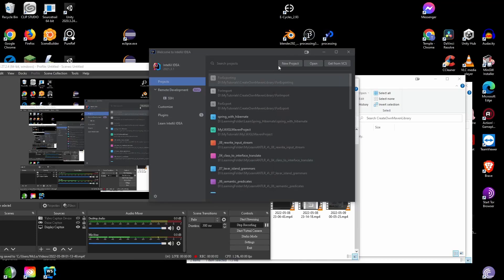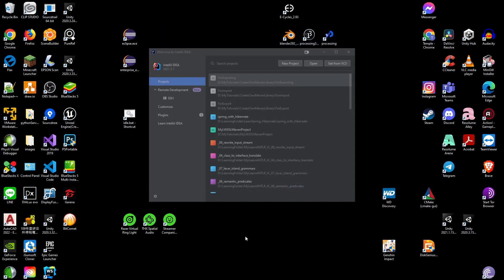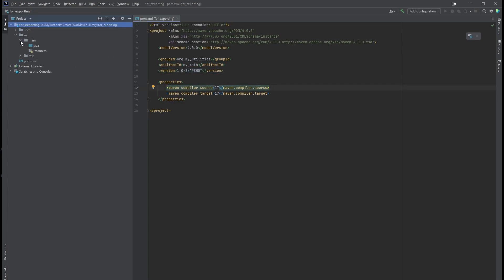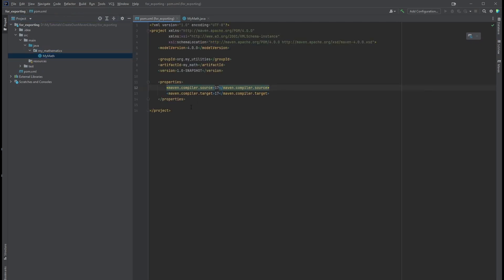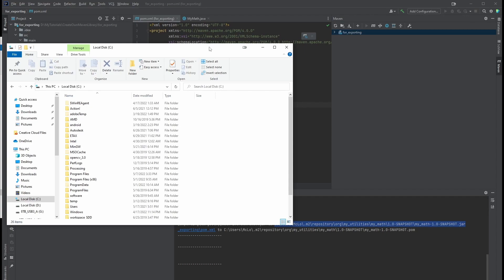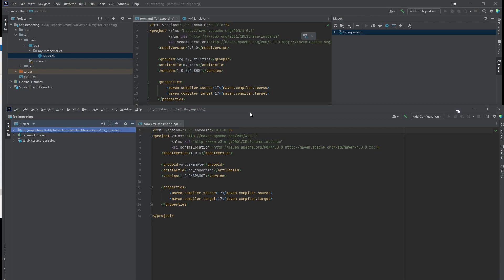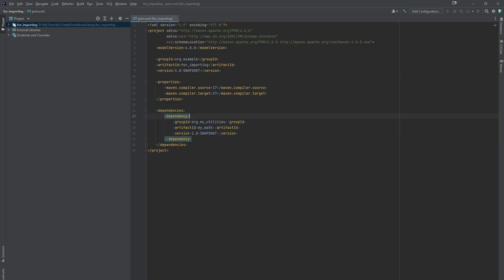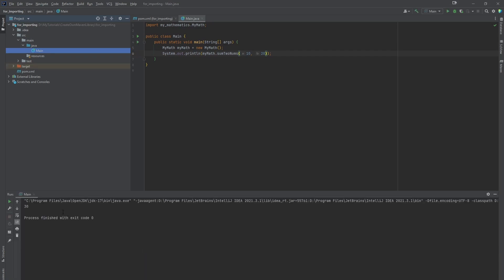Create your Own Maven Dependency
This tutorial shows how to create your own Maven project as dependency for other Maven projects.